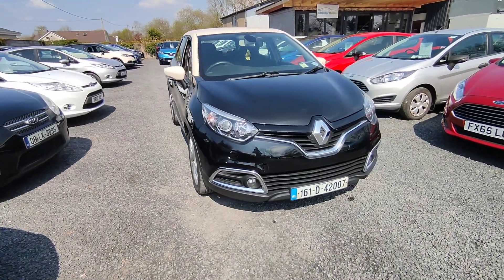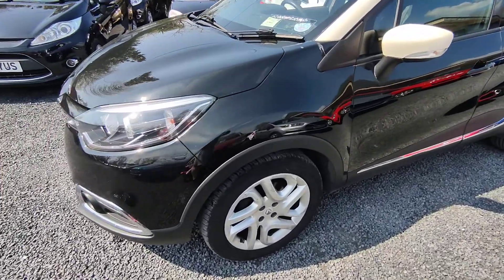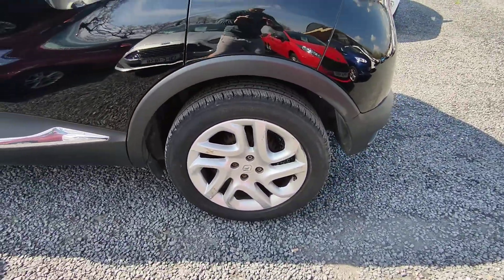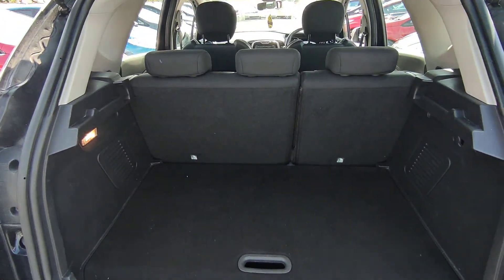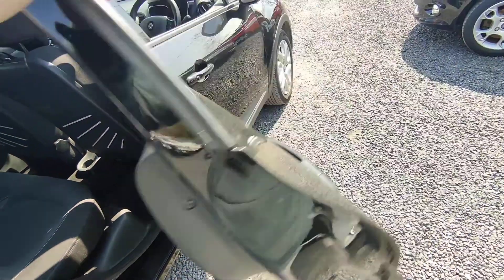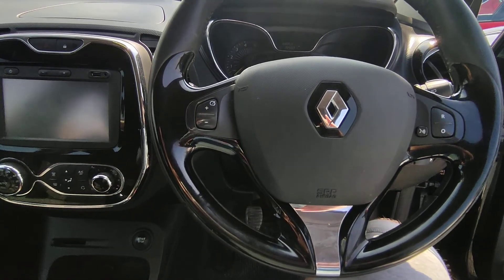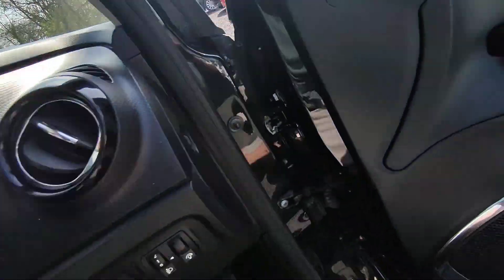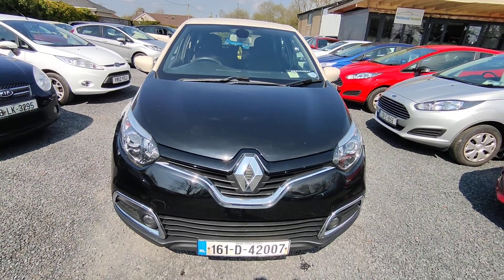Renault captur 2016 108k